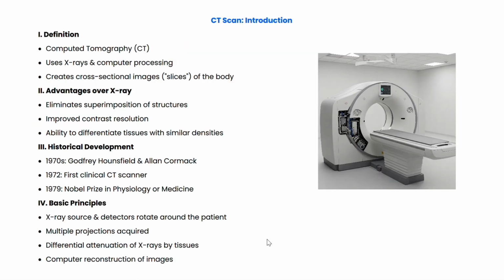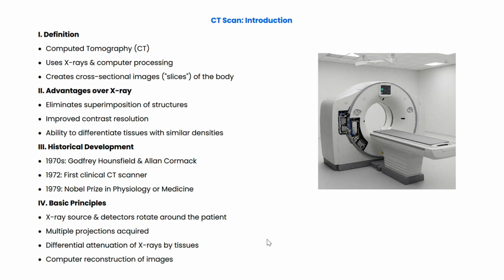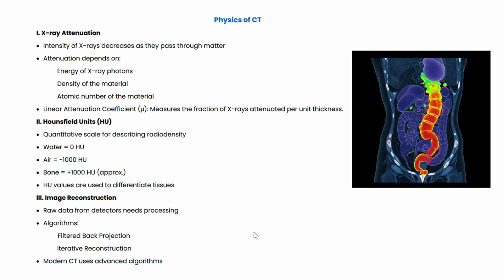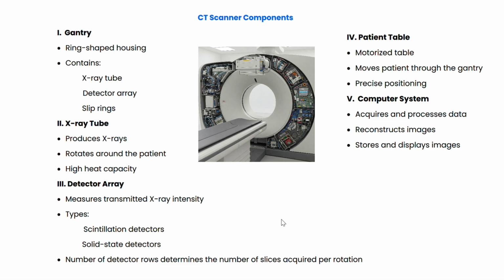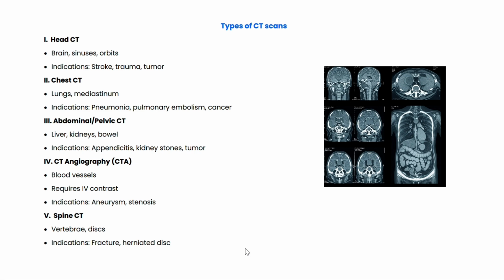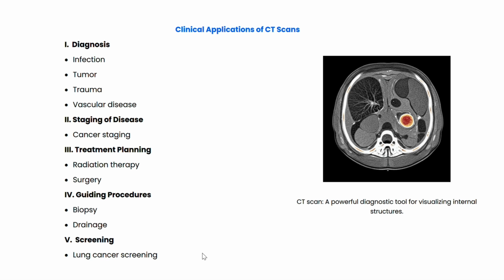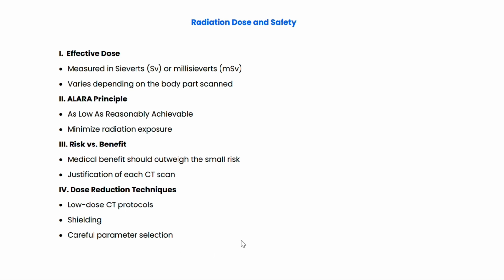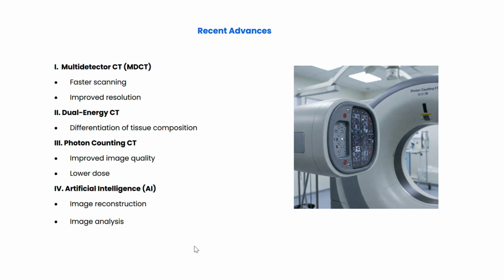Comprehensive Guide to CT Scans: Understanding Types, Procedures, Radiation & 3D Imaging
Demystify CT scans with this in-depth guide. Learn what a CT scan is, how it works, and its advantages in medical imaging. We explore various CT scan types including 3D CT scans of the brain, and their clinical applications for detailed body scans. Understand the complete CT scan procedure from preparation to image interpretation, and get clarity on CT scan radiation exposure and safety measures. Whether you're a medical professional or a patient, this video provides essential information on CT imaging.

Timestamps
00:00 - Introduction to CT Scans
00:27 - Basics of Computed Tomography
01:36 - Historical Development of CT
02:11 - Physics Behind CT Imaging
03:41 - Components of a CT Scanner
05:05 - CT Scan Procedure
06:15 - Types of CT Scans
07:21 - Clinical Applications of CT
08:11 - Advantages and Disadvantages of CT
09:01 - Radiation Dose and Safety
09:58 - Interpreting CT Images
10:39 - Future of CT Technology
11:19 - Conclusion